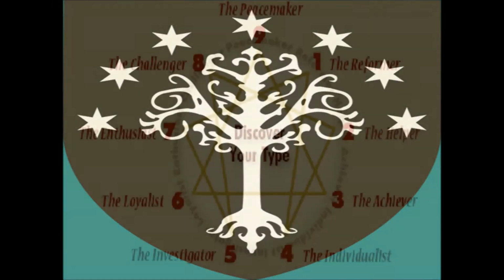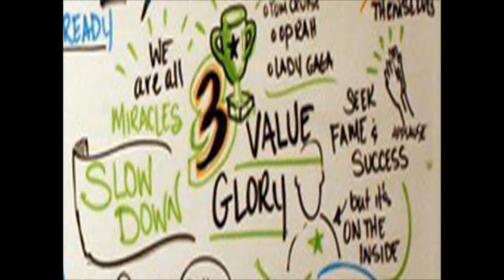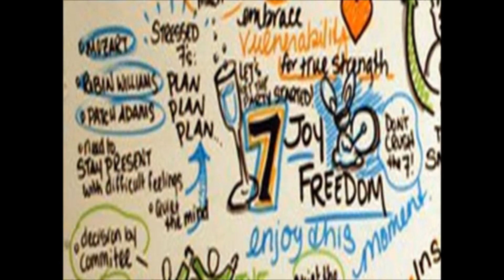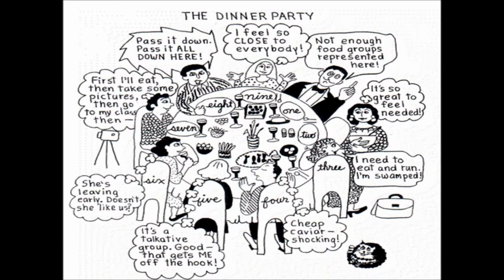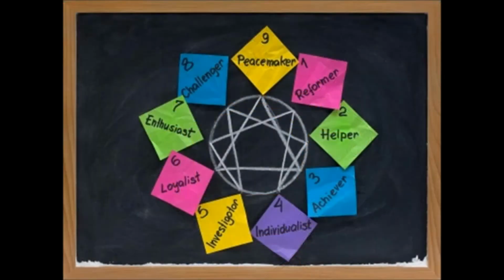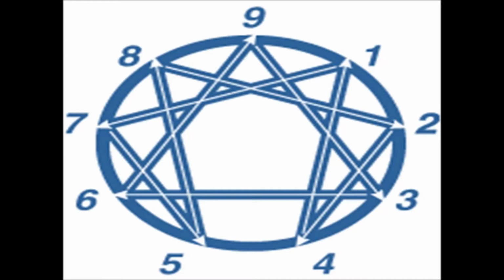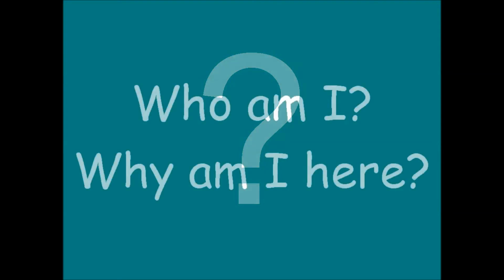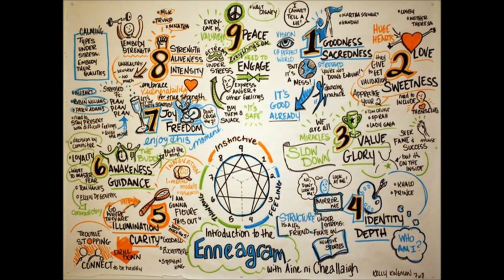Basic Outline of the Enneagram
Brief description of the Enneagram